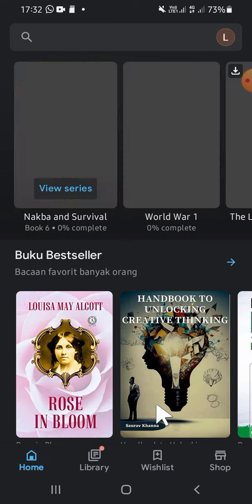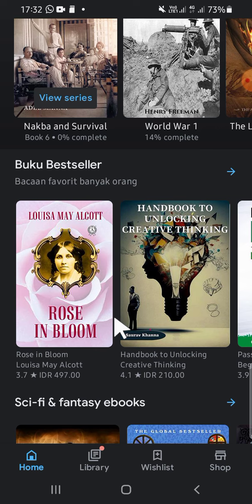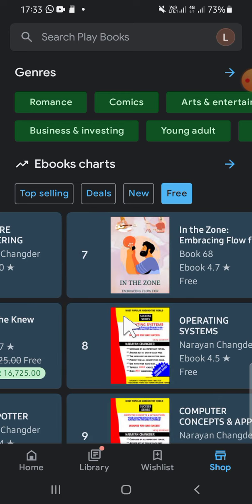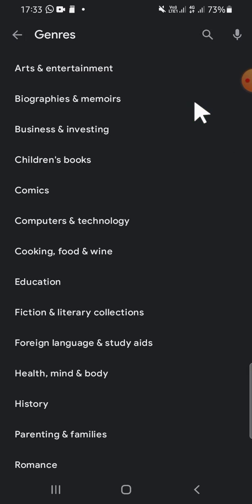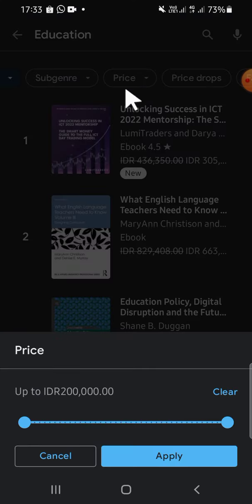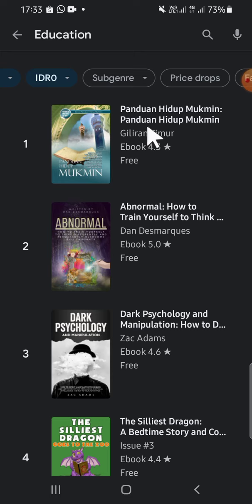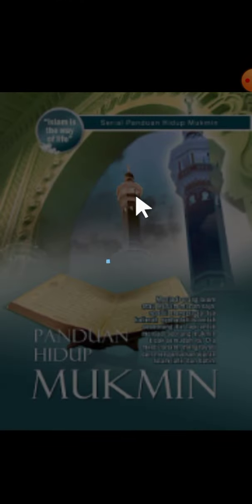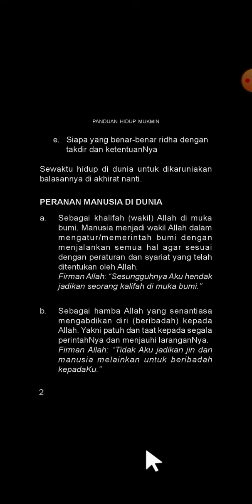Love to Read e-Book? How to Use Google Play Books in Android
Love diving into the digital world of e-books? Look no further! In this video, we're your tour guides through the wonderful realm of Google Play Books on Android. Whether you're a seasoned e-book enthusiast or just starting your reading journey, we've got the tips and tricks to make your reading experience on Android truly exceptional.